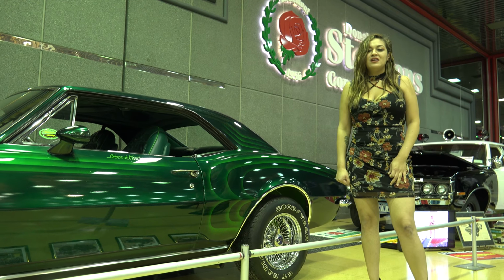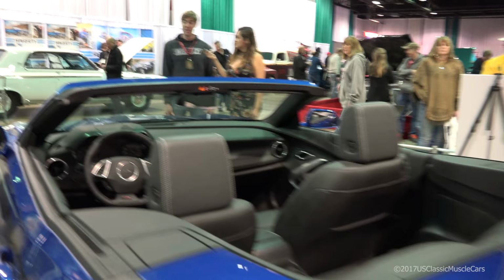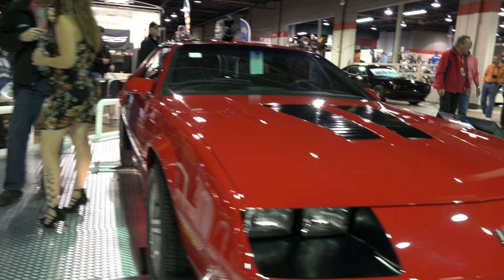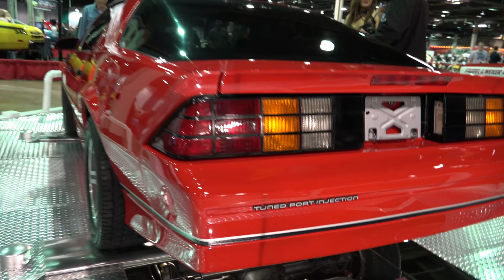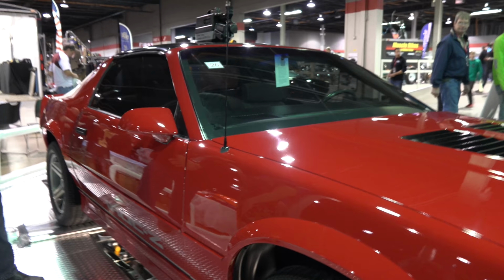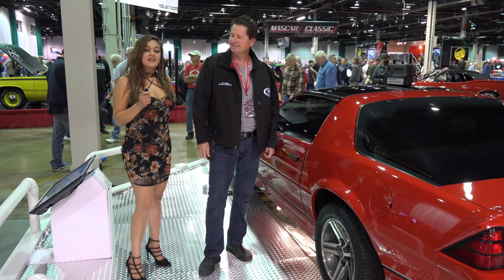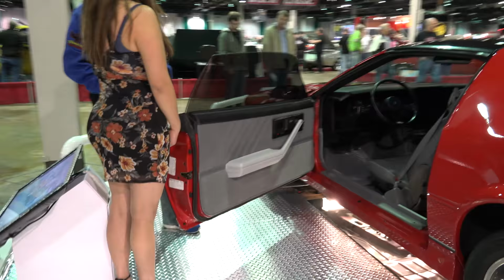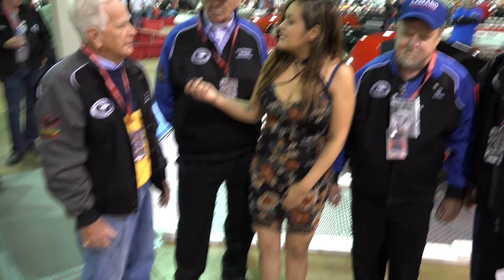1987 IROC Z28 - Last Z28 Built -Muscle Car and Corvette Nationals - part 1 of 2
The last General Motors IROC Z28 ever built at their plant celebrate by gathering at the Muscle Car and Corvette Nationals car show.   See the Iroc Z28 restored to its original condition.